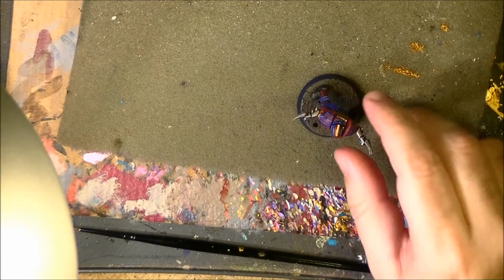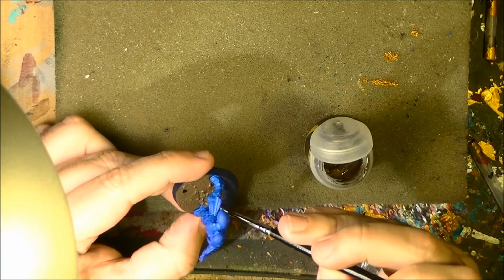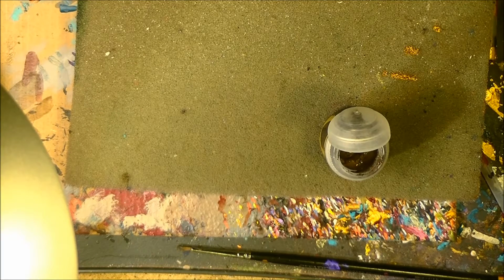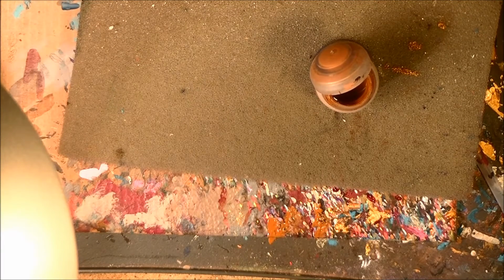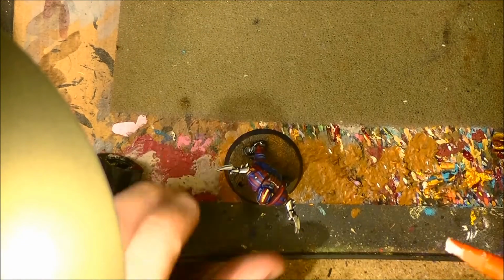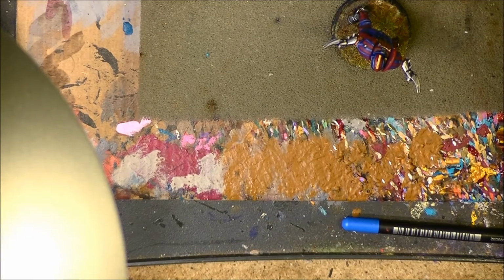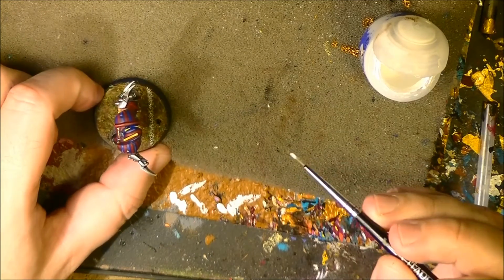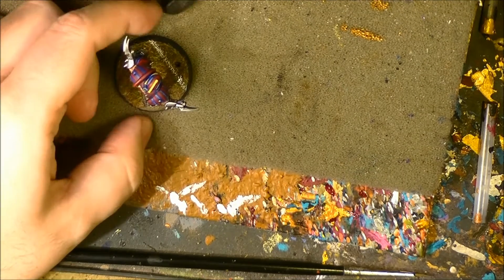Weekly Painting 116: Blood Bowl Bases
This week I explain how I do bases for my Blood Bowl team.